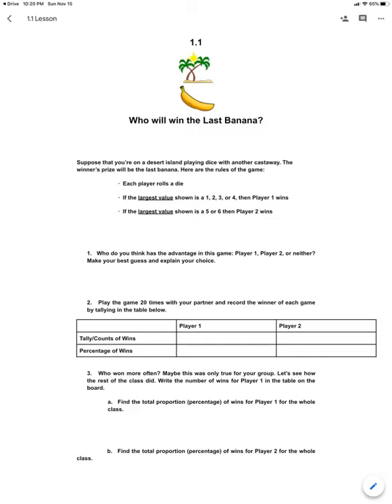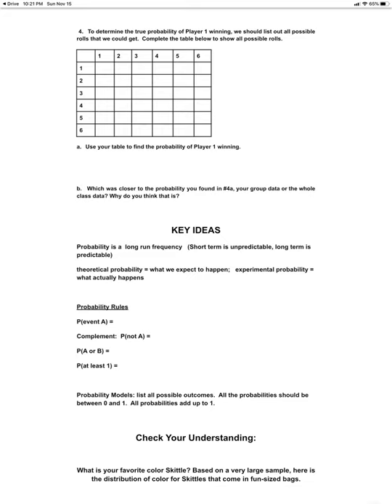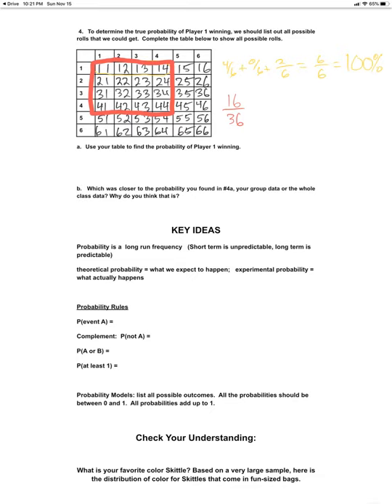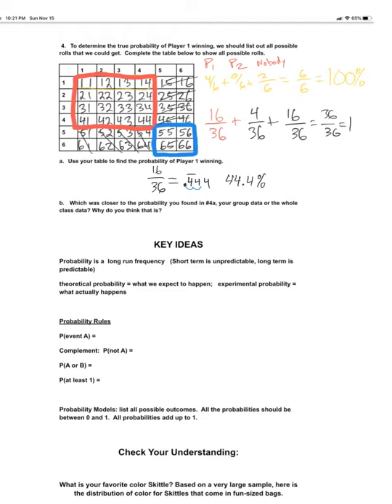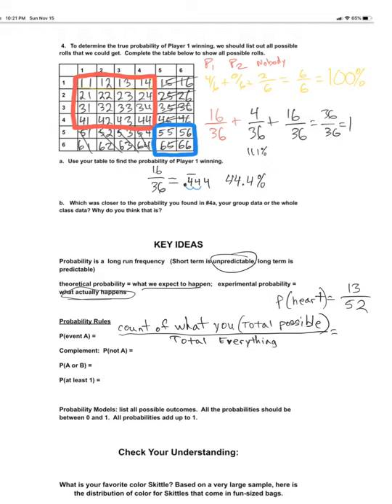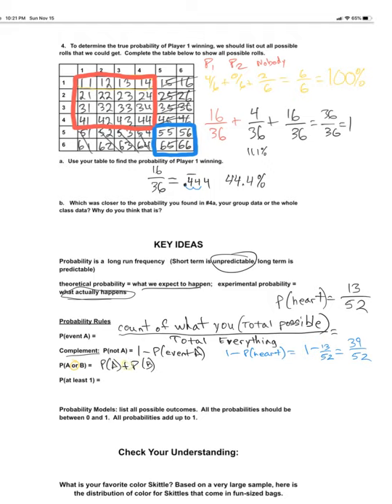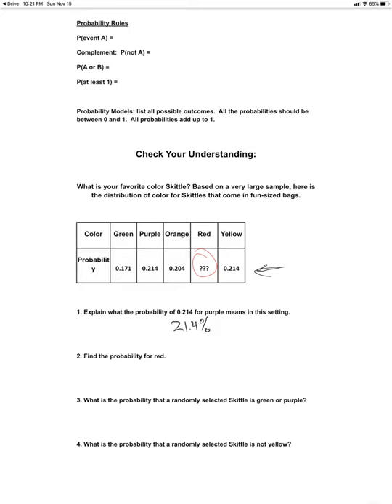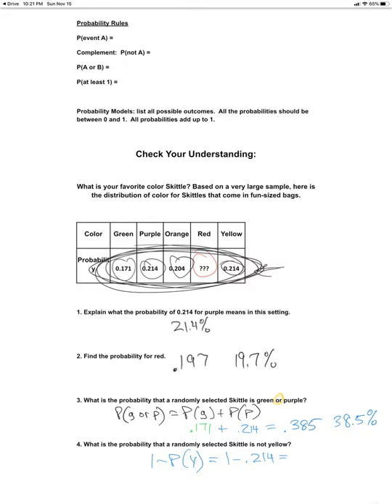1.1 Stats lesson